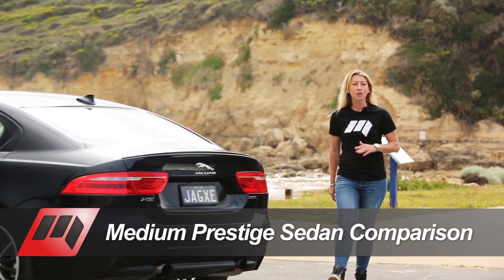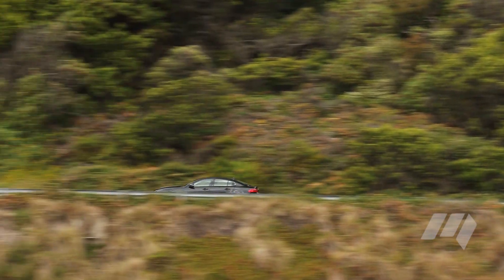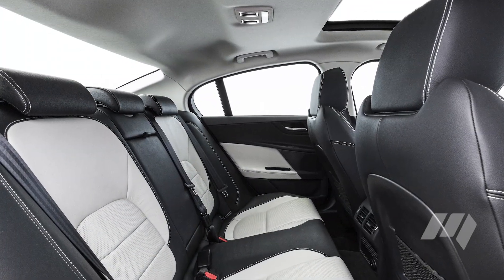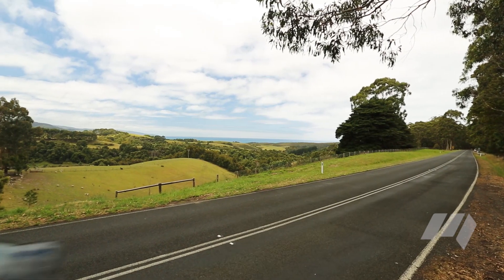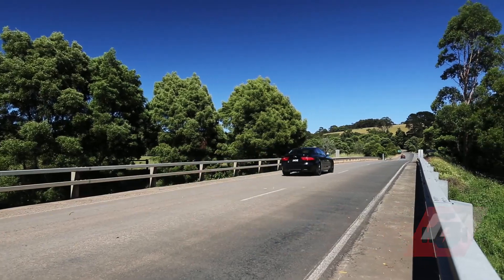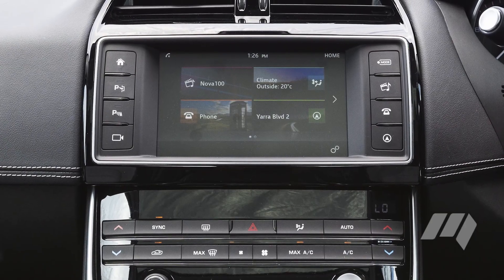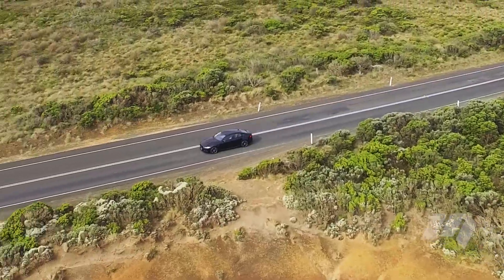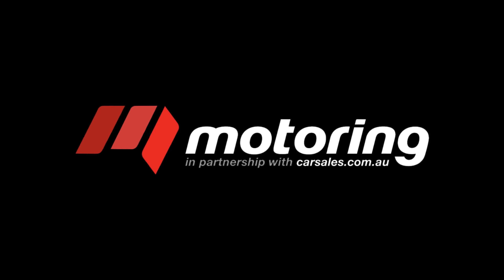2016 Jaguar XE R-Sport 25t Review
New cat on the block proves a sporty alternative to the usual suspects in our Medium Prestige Sedan Comparison

Check out our full review of the 2016 Jaguar XE R-Sport 25t